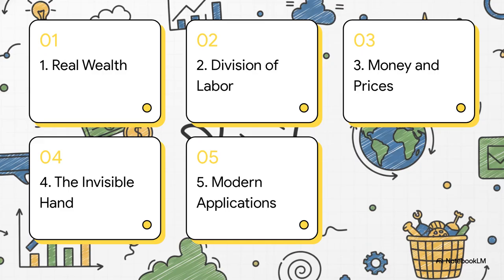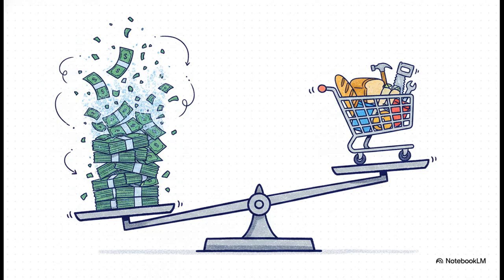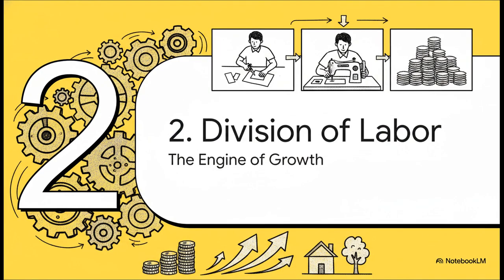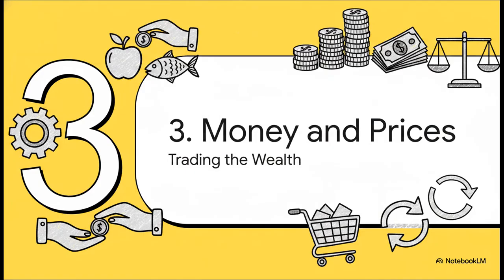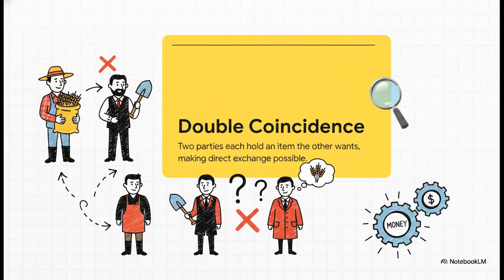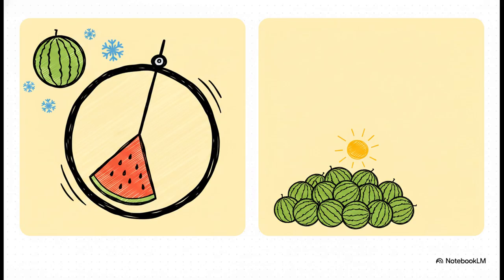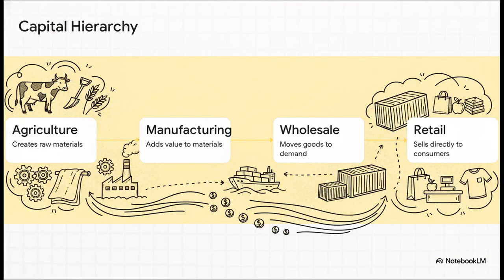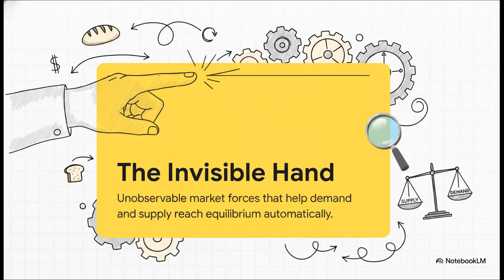Wealth of Nations Codes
The Shocking Reason You're Getting Poorer Despite Saving More — Adam Smith Knew It 200 Years Ago.